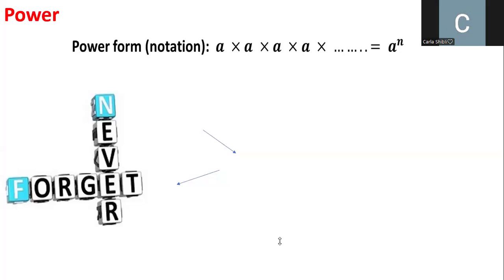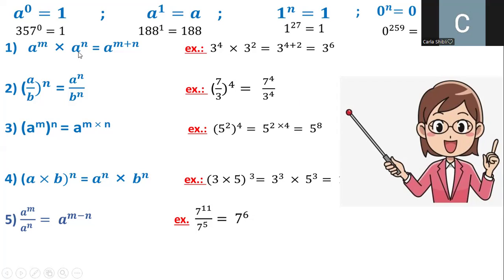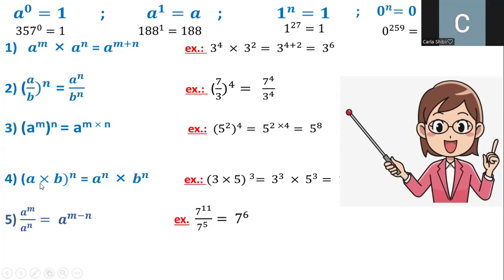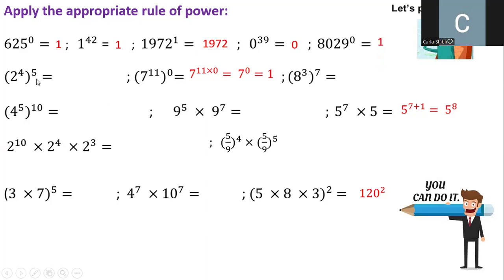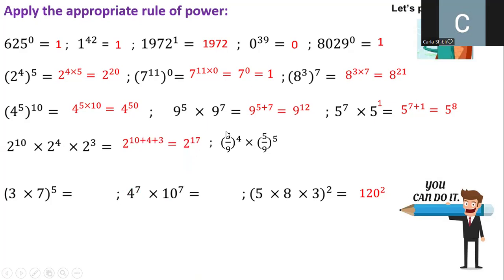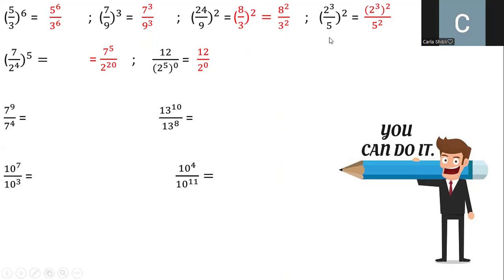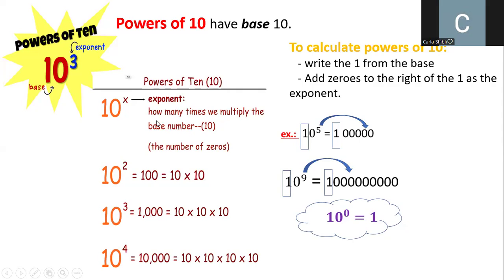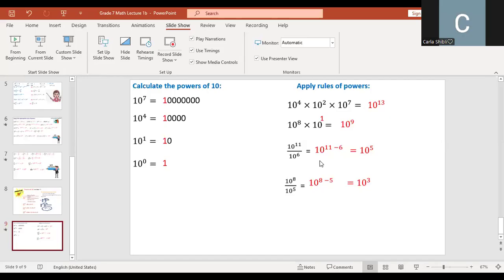G7 Math Video Lecture 1b Powers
This video is a discussion of Part 2 lesson Powers lecture 1b in Math Grade 7